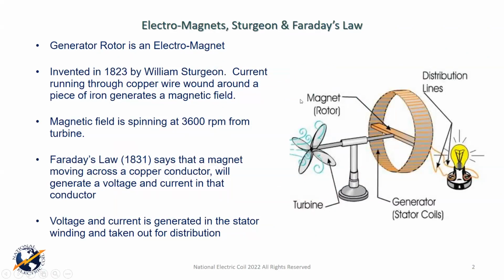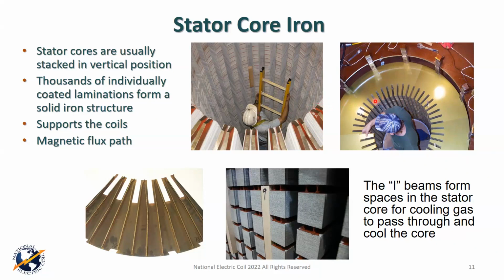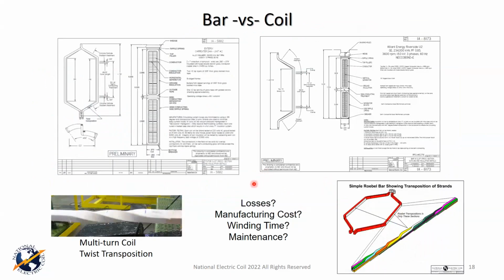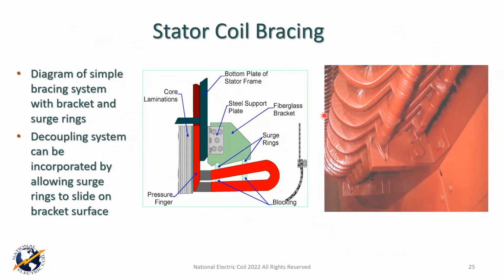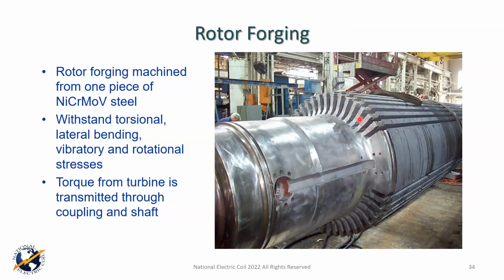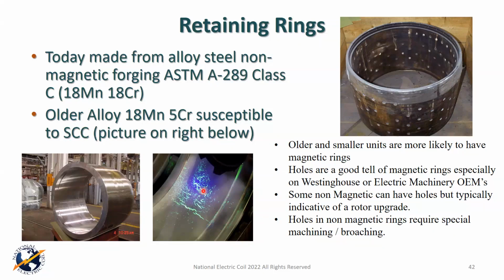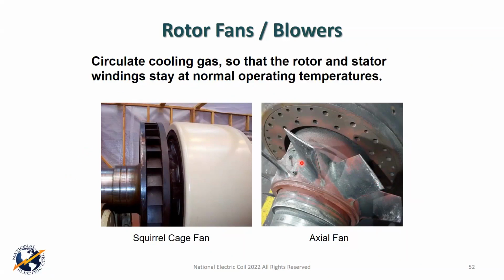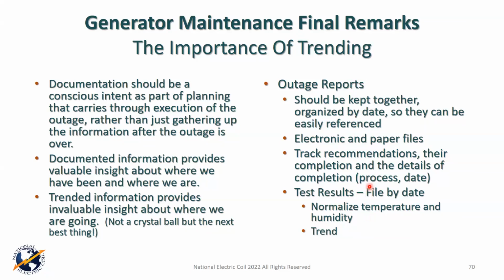Generators 101 with NEC -- Powerplant Training Course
Instructor:  Howard Moudy, National Electric Coil

The Power Generation Market was challenged by demands for technical personnel well before the COVID pandemic arrived. The departure of key technical personnel was even further exacerbated by the pandemic and continues to be a high priority for users and service providers alike. The technical personnel gap has been filled to a large extent by transferring and onboarding highly capable technical personnel, but often the individuals have limited specific practical knowledge or experience in the specialized area of generators.

Individuals tasked with responsibility for or increasingly involvement with generator operation, maintenance, overhaul and upgrades need a practical understanding of generator component nomenclature, characteristics, and function. This tutorial will address the key generator components, their characteristics, function, and how they contribute to the overall generator operation. Pictures and graphics will aid participants in gaining a practical understanding of generators to better adapt to their new or increased responsibility for generators.

To complement the heightened awareness and practical knowledge of generators, participants will be exposed to some of the most common generator concerns and problems and important maintenance practices. Ample time will be available for participant generator questions and discussion as well.